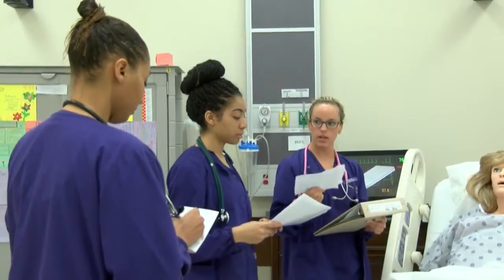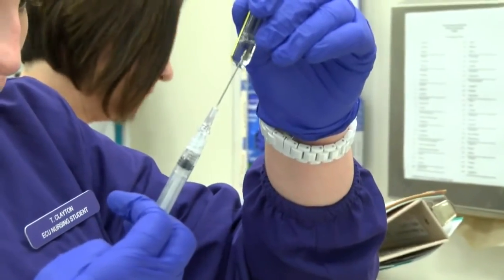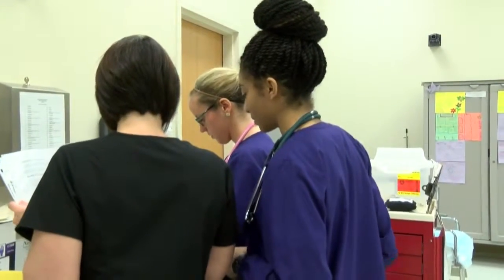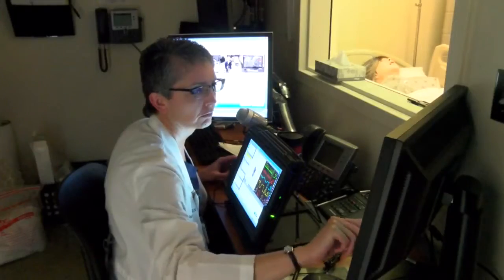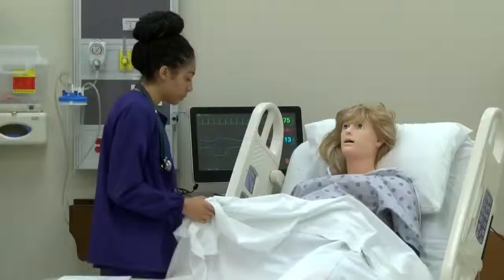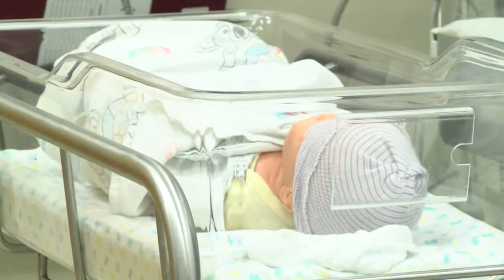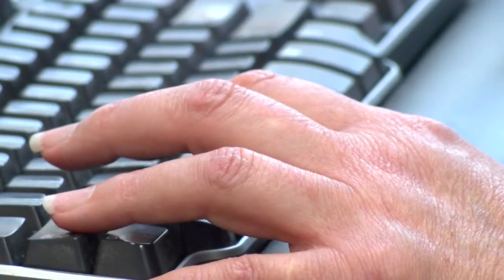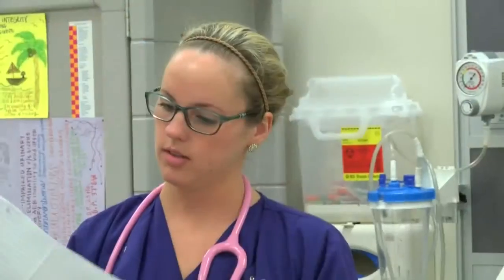ECU School of Nursing offering state of the art technology to students